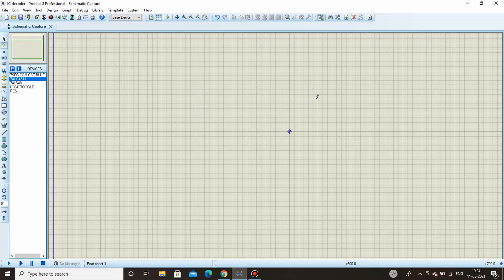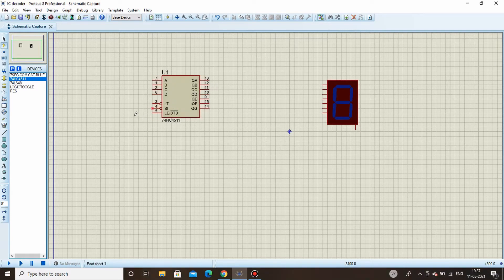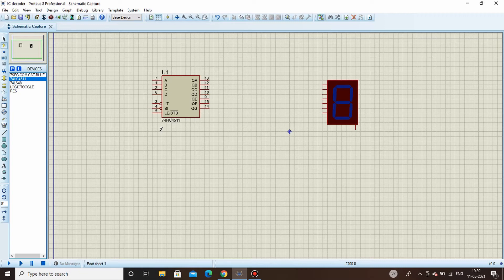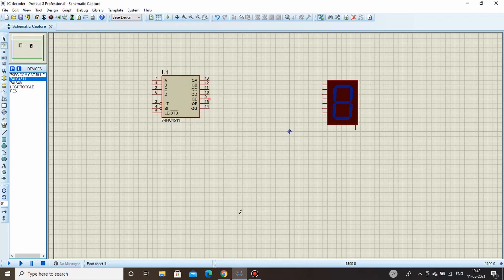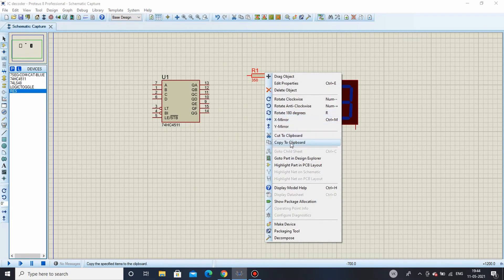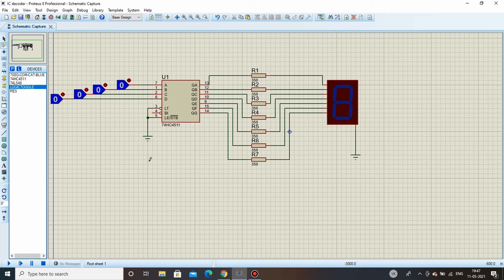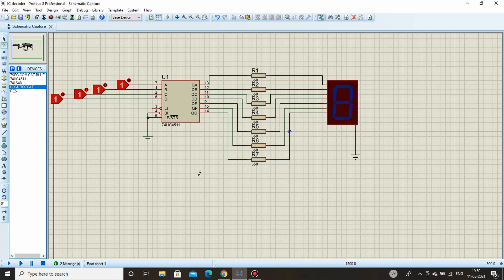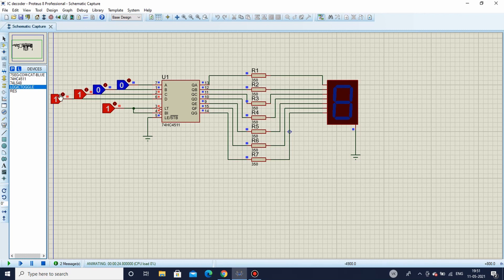BCD to 7 segment decoder using IC 74HC4511 | Part 2 | Full explanation and simulation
In this video, I have explained BCD to 7 segment decoder using IC 74HC4511
Below is the datasheet link for IC 74HC4511 :

For designing this decoder using logic gates and K maps, do refer to the video below :